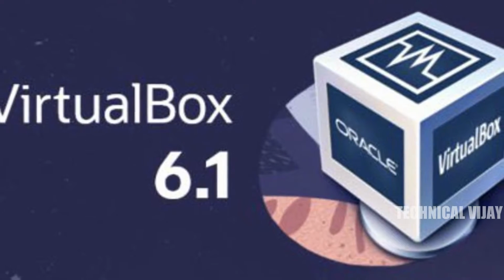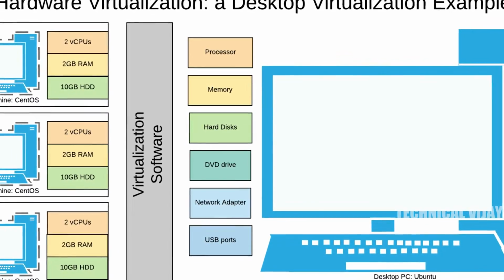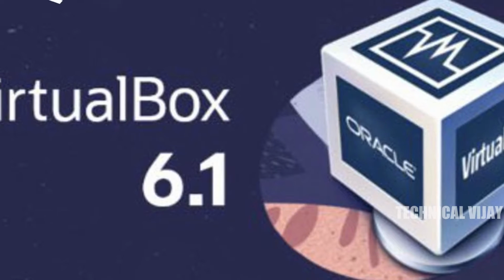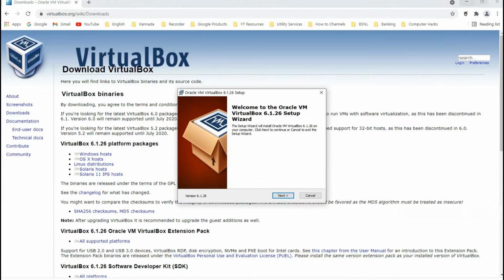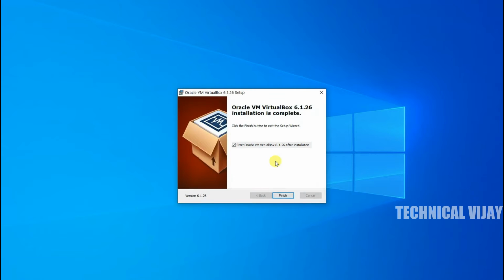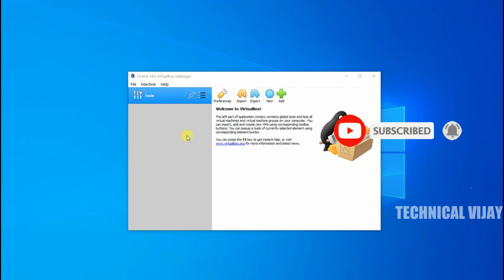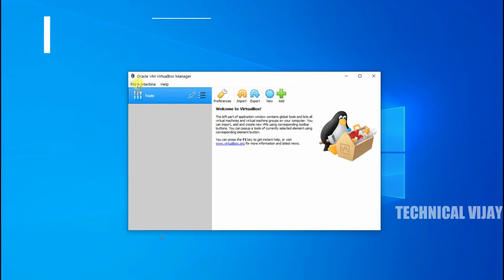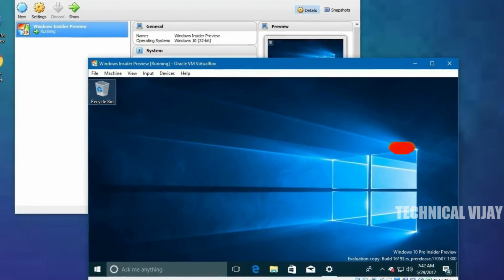How to Install Oracle Virtual Box in Windows 10 | VM Ware Install in Windows 10 | Technical Vijay